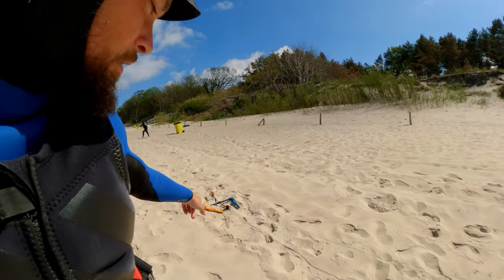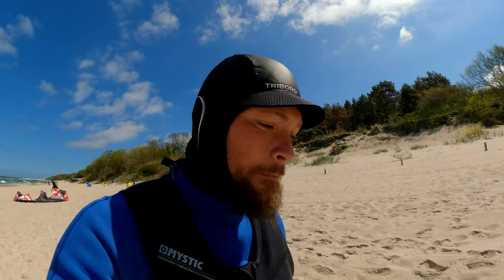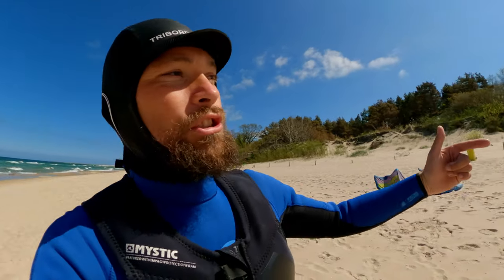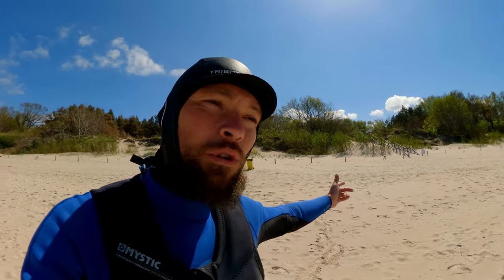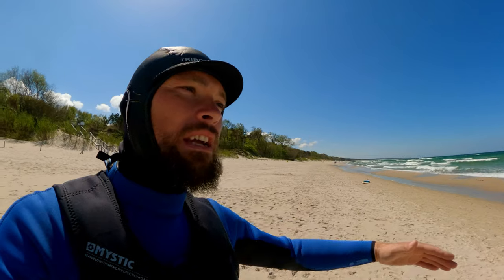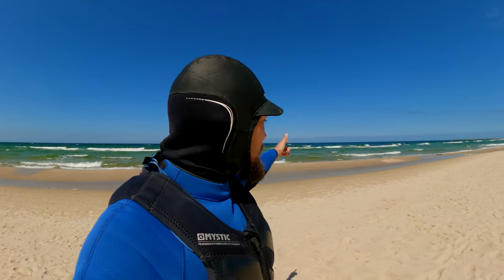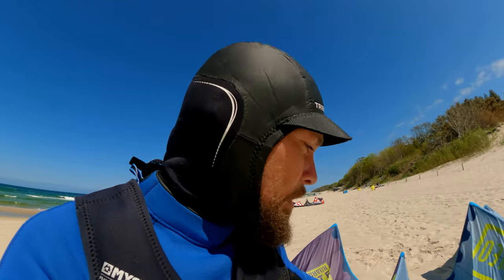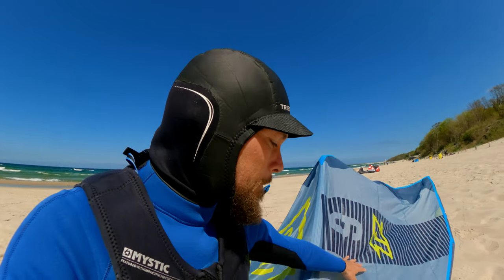HOW TO PROGRESS IN KITESURFING | Strapless Kite Surf Documentary [ EP.№7 ] How To Self Launch A Kite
Welcome to Season 2 KITESURFING PROGRESSION DOCUMENTARY.
This movie series is all about STRAPLESS KITE SURF WAVE RIDING.

 EPISODE 7 (S02EP7)
‘Kite Self Launch’
I am pleased to present my brand new series and brand new episode.
This is another movie full of strapless wave riding experience and progression.
In this episode I am going to explain in detail how to safely self launch a kite in any wind conditions.
You are going to hear about the importance of a proper kite ‘parking’ position and steps to take to complete your self launch.
Also, as alway, I am riding strapless my directional surfboard and I am disconnecting the leash for now since I started doing some strapless ‘airs’.

During this session I have used the following kitesurfing gear:
Kite: North Neo 9 meters
Bar: Duotone Clickbar
Board: RRD Chiatta K V2 5’8
Harness: Dakine Pyro Hawaii

Music used in the video:
Sons Of Legion ‘Fire Starter’ (big THANK YOU guys for being able to use your song in my video!), song starts at 08:00 min.

LASOM Athletics is all about inspiring us to be creatively active in regards to our lifestyle. I’m here to share my experience, give you guidance and support you along the way to our greater selves. It all starts with self love, appreciation and goal setting approach.

LASOM was created with the intention of making positive impact on people’s approach to life by many forms of art, one of them being THE ART OF MOVEMENT in human body through fitness, meditation, content creation, manifested as LASOM STUDIOS.

ART. FITNESS. CREATIVITY.

As always remember

Be Inspired
Be Creative
Be Active

All Is ONE Is All